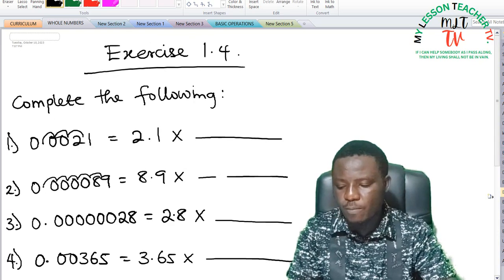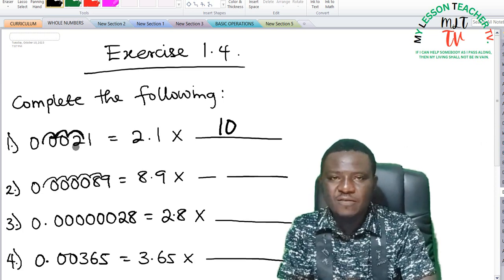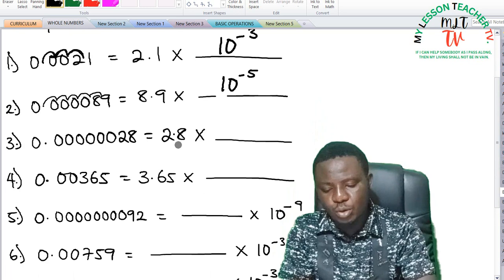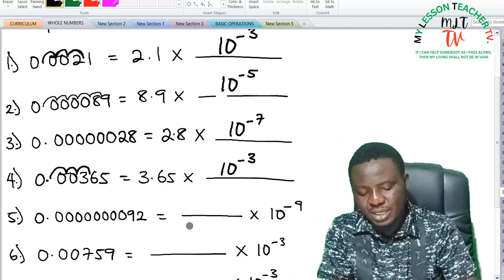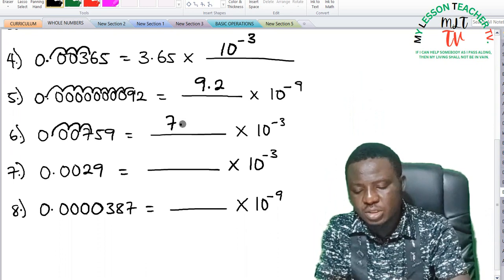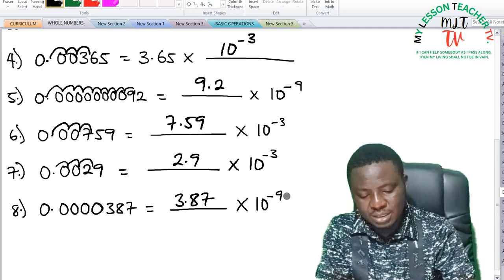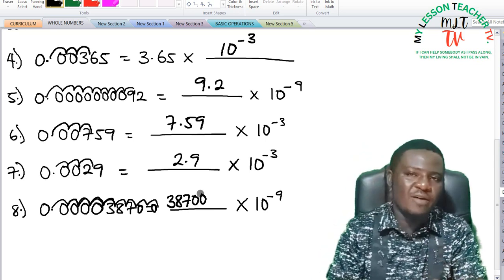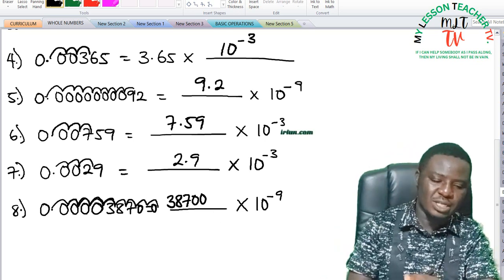JSS 2 Expressing decimal numbers in standard form lec00405